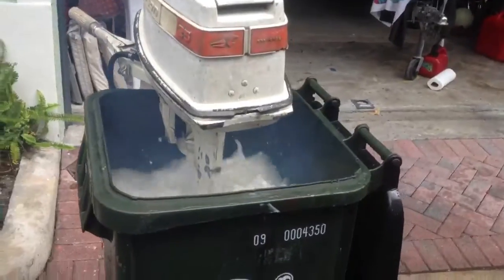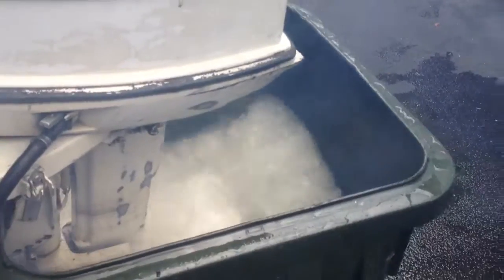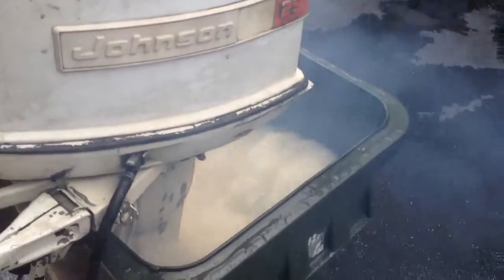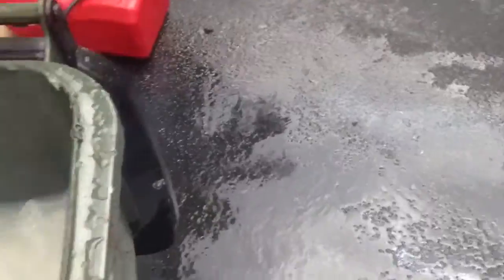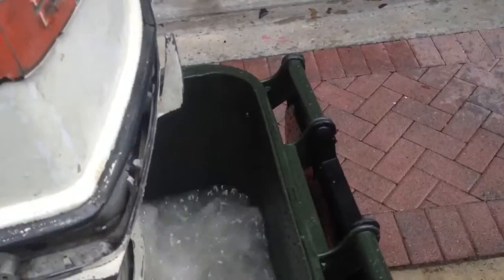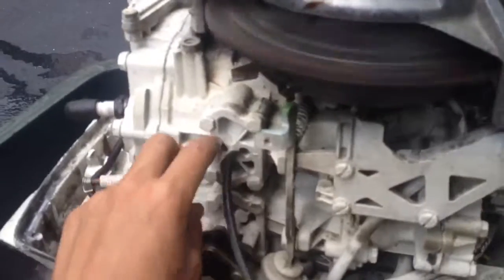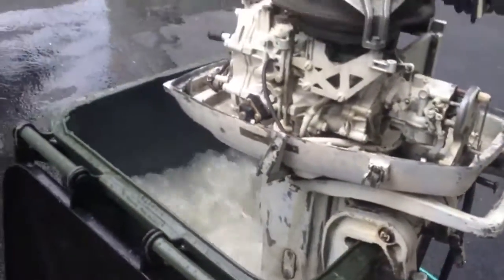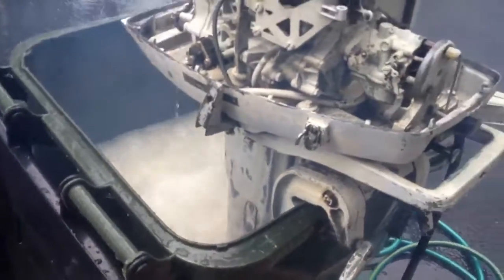Need help 1972 Johnson 25hp outboard motor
I have this motor and I ran it without oil 2hrs straight. Yes I'm well aware now that, that was a bad idea. But it still runs! I checked both cylinders and the readings were about 90+PSI for both. I have no clue if that's good or not. I need help! Why isn't it going full throttle is it the carb??? Or what